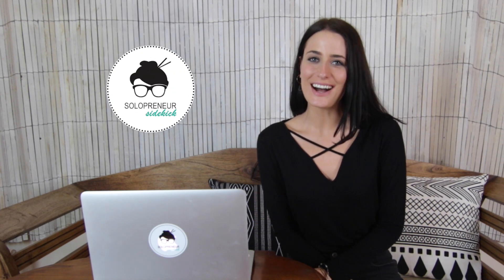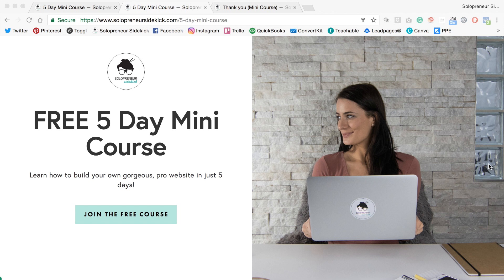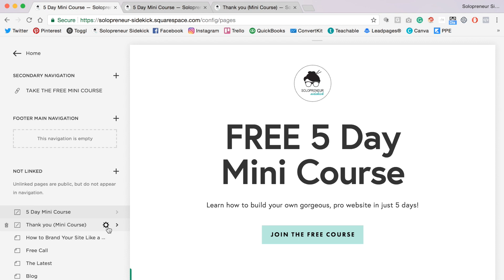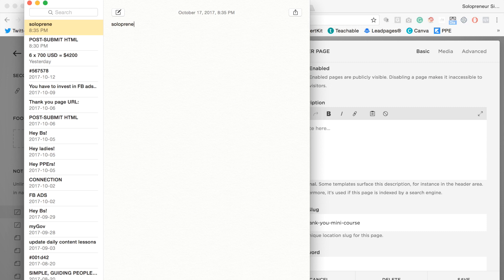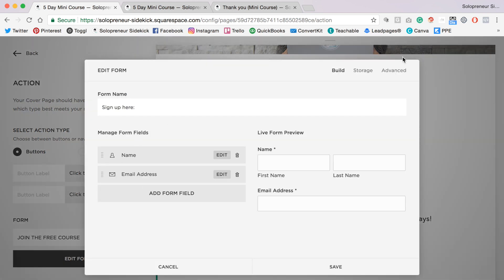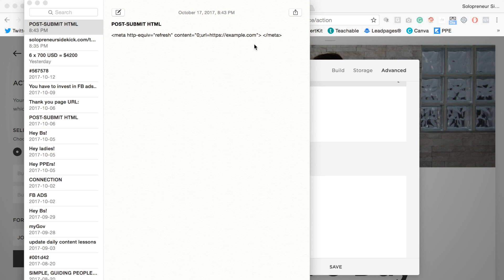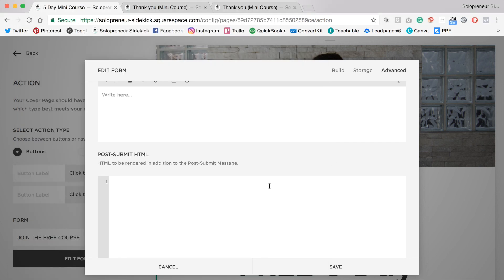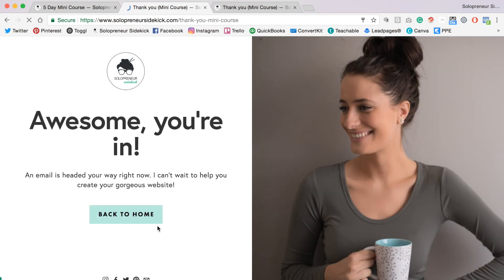How to Redirect to a Thank You Page in Squarespace (Version 7.0)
In this video, I’m showing you how to redirect to a thank you page in Squarespace!